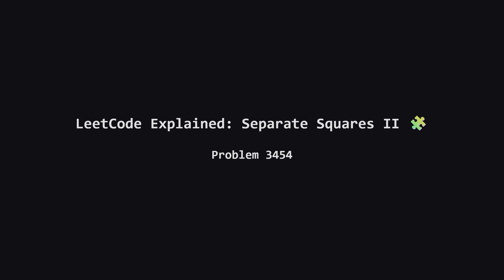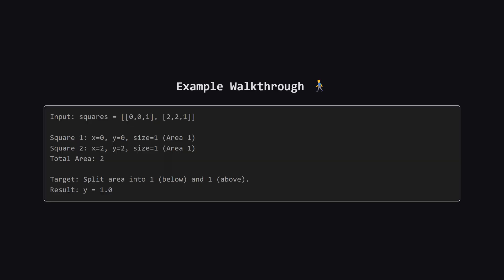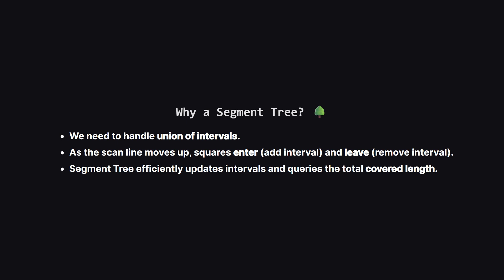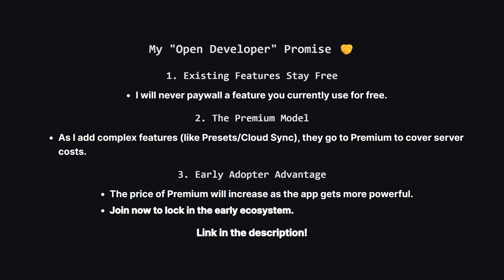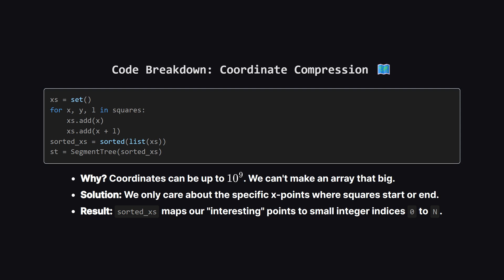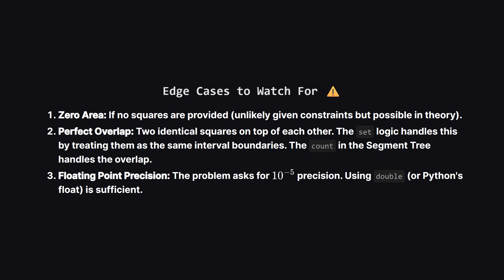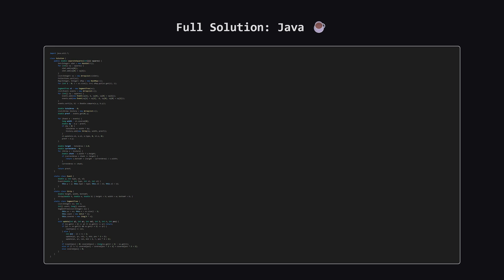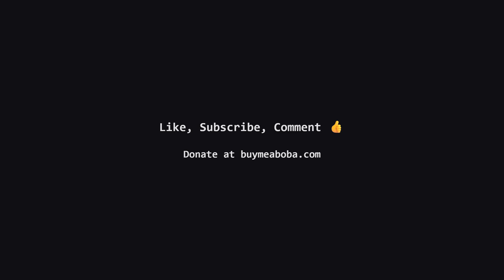3454. Separate Squares II | Leetcode Daily - Python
Tackling LeetCode 3454 Separate Squares II! This hard difficulty geometry problem challenges us to find a horizontal line that splits the area of overlapping squares into two equal halves. We will implement a Sweep Line algorithm paired with a Segment Tree to handle the union of square areas efficiently. I will explain Coordinate Compression to handle large inputs and walk through the exact logic needed to solve this. Whether you use Python, Java, C++, or JavaScript, this video provides full solutions and explains the time complexity O(N log N). Master these advanced concepts for your next coding interview!